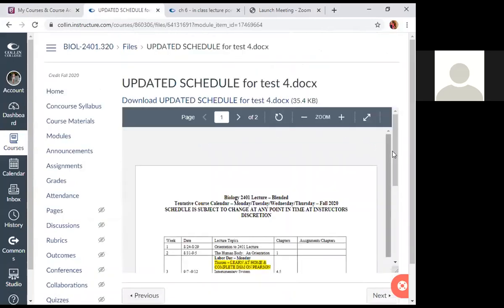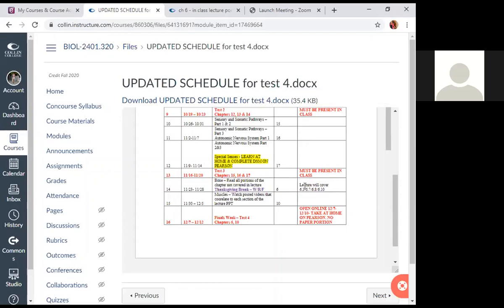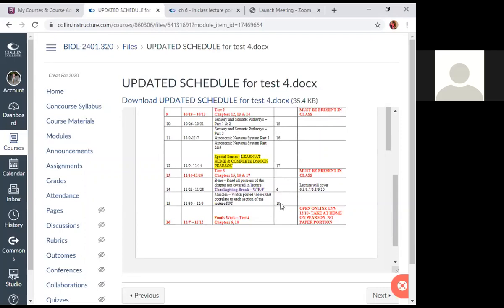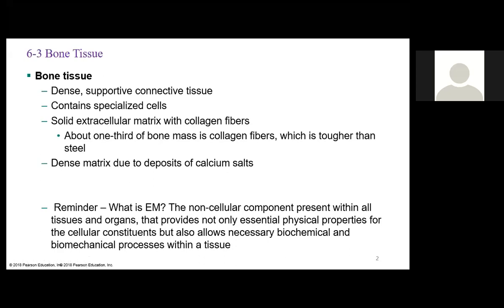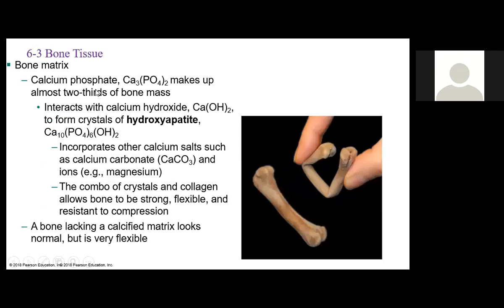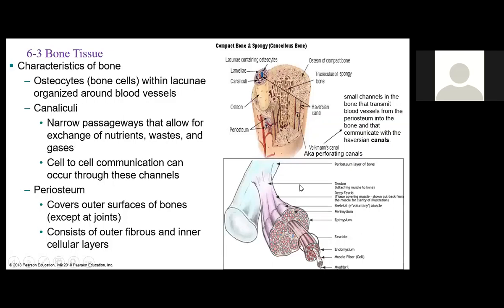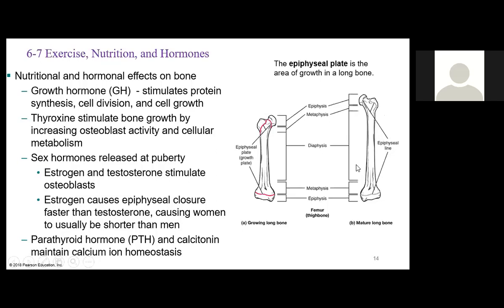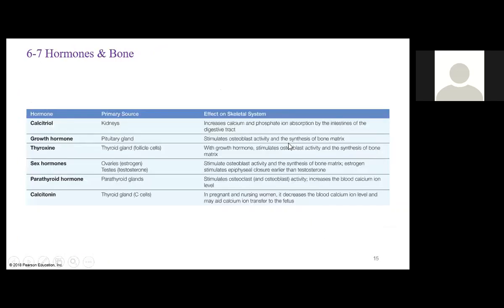BONE - ANATOMY & PHYSIOLOGY 1- 2401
Ch 6 - BONE - ANATOMY & PHYSIOLOGY 1-   Lecture Portion zoom
The first 4 minutes of this video also covers how to use the muscles videos to help your studying as you work through the associated muscles PPT.